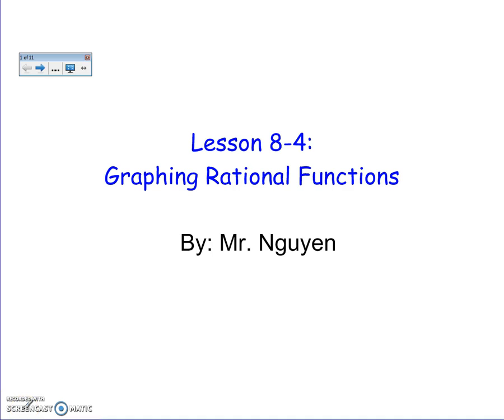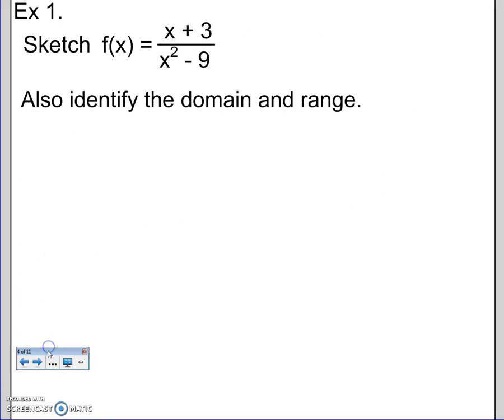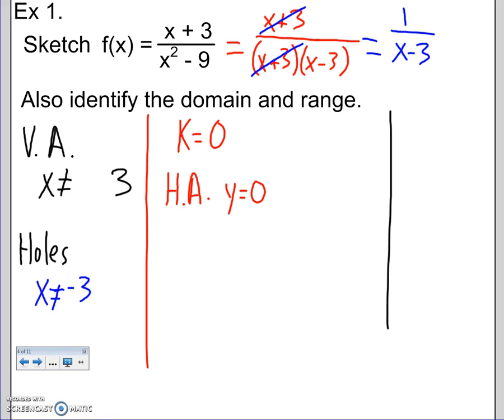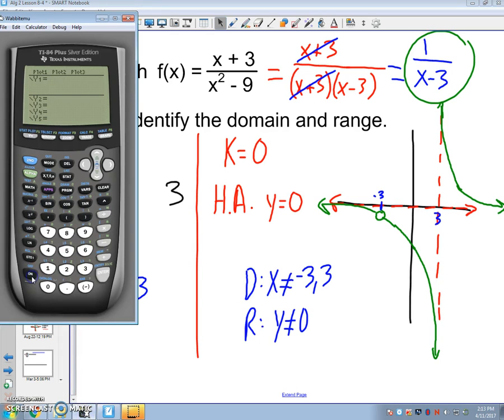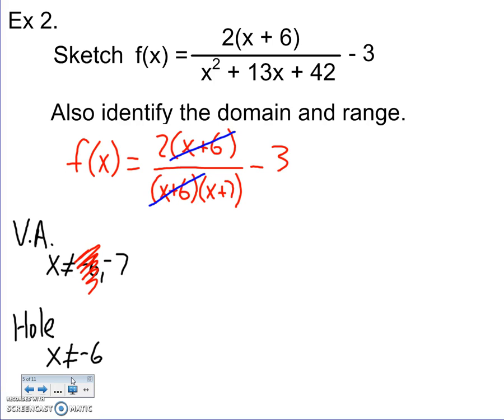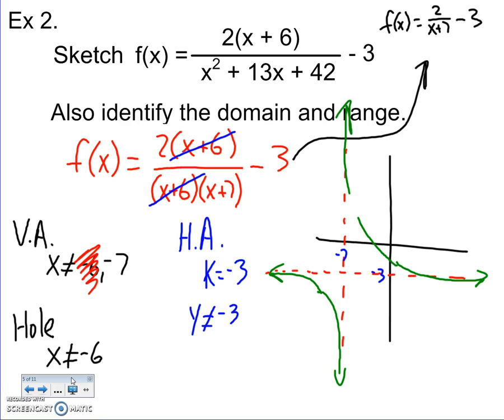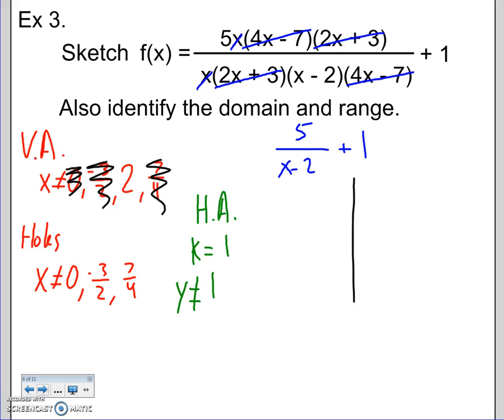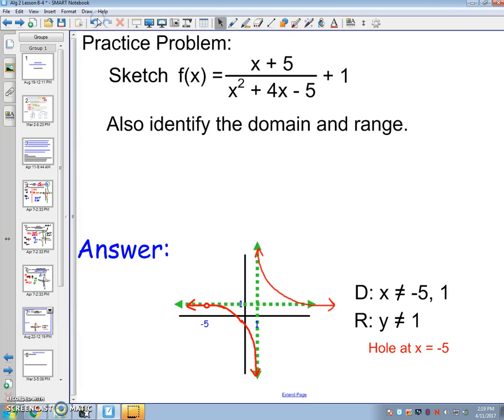Unit 10 Vid 7